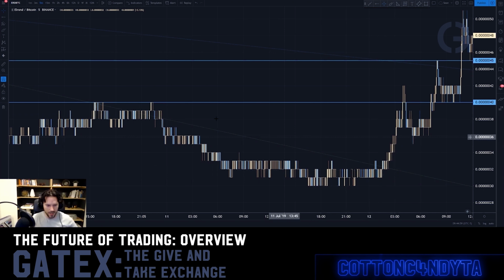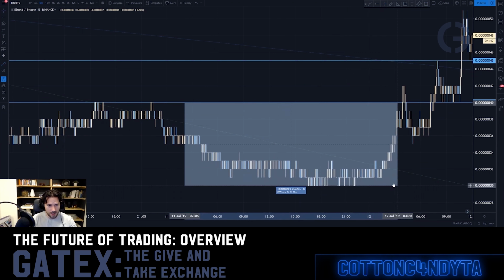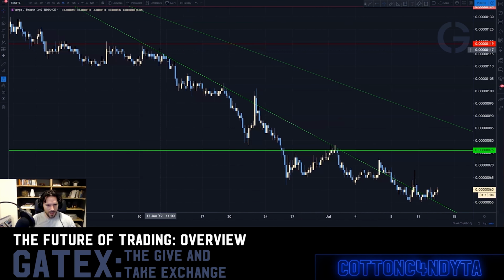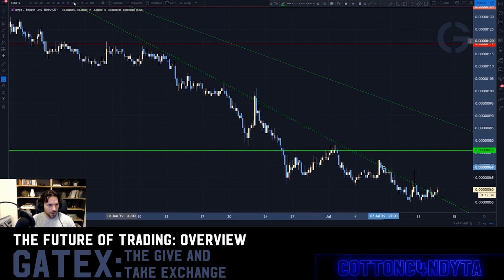Overview L38: Part 2 (Future Of Trading Course)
Learn how to make money Day Trading (Bitcoin trading) by watching the Future Of Trading series; a technical analysis course (advanced) created by the world renowned Day Trader c0tt0nc4ndyta. Here at c0tt0nland we truly believe the best way to learn Day Trading is to take your time in understanding the technical analysis in great detail. This is an overview lesson for Future Of Trading course.